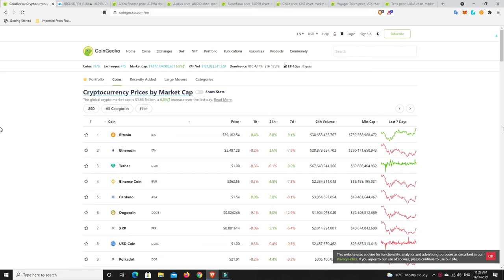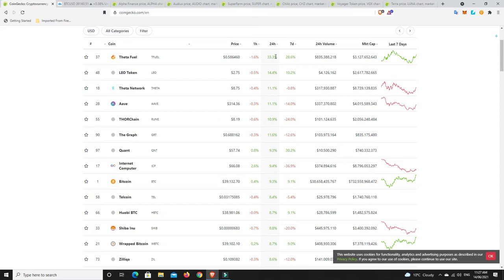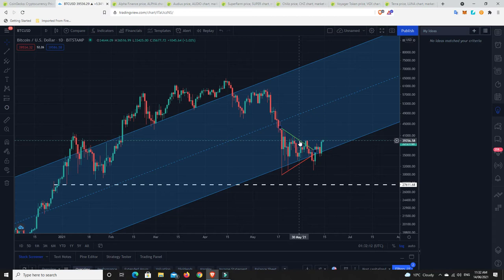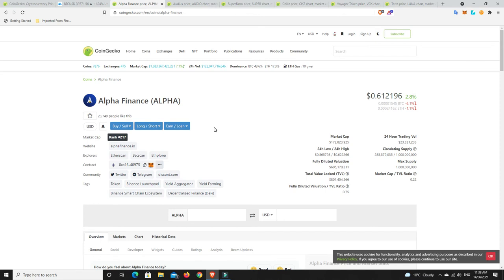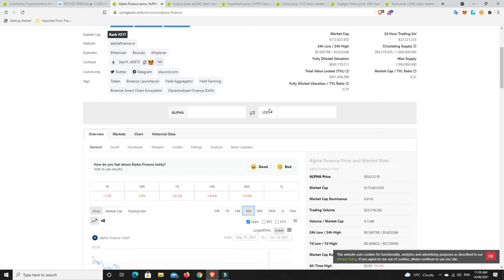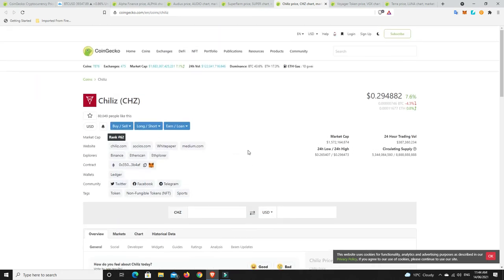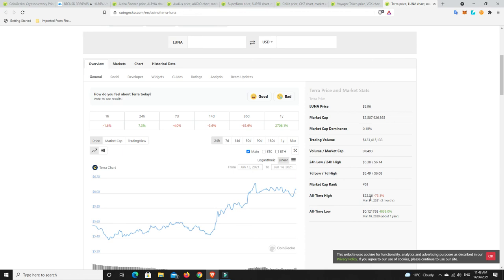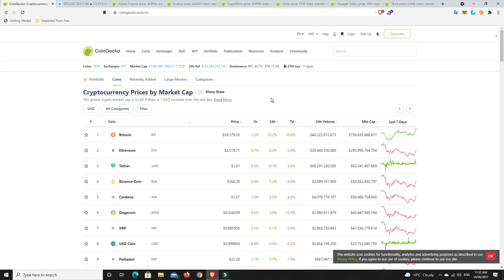I am at a significant loss in my portfolio. Should I sell, buy more or hold. What should I do?